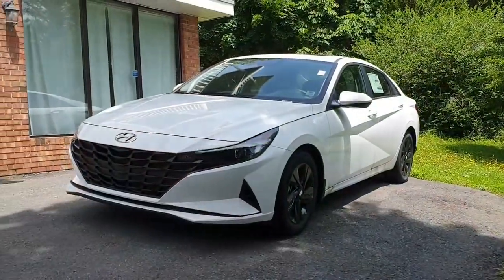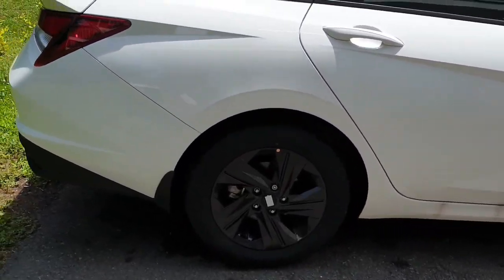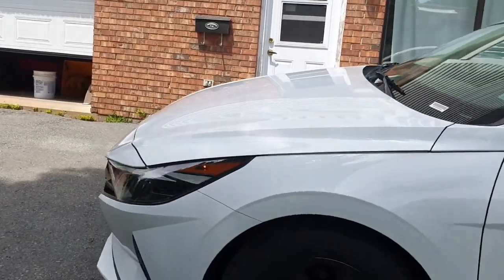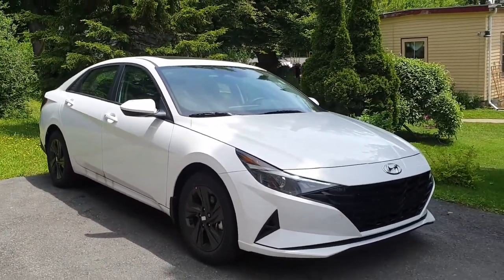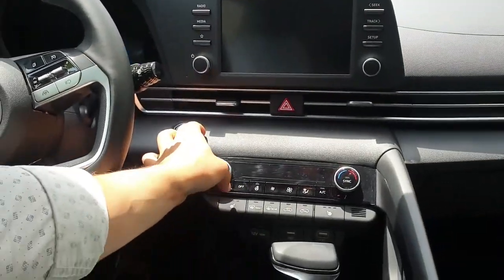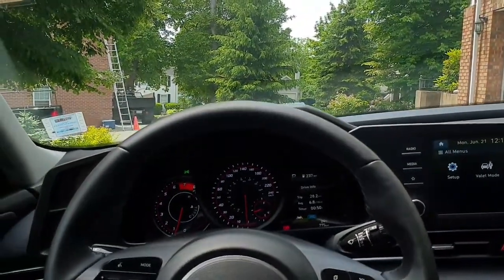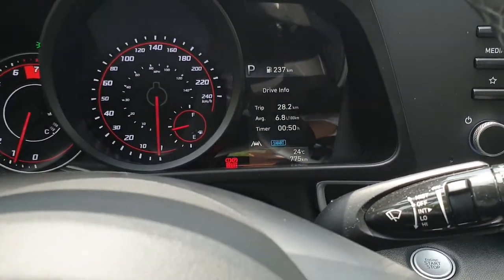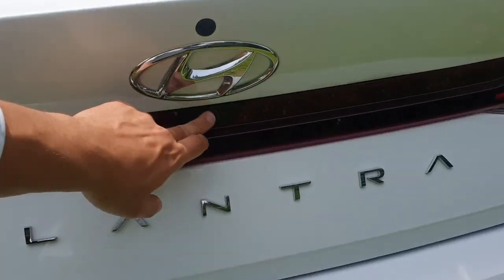POV 2021 Car of the year 2021 Hyundai Elantra Preferred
2.0L I4 147 HP
6.5L/100KM Combined
Wireless phone connectivity
Exterior parking camera rear
Split folding rear seat

Come see why we are Atlantic Canada's preferred  Hyundai dealership.
3625 Kempt Road, Halifax, Nova Scotia, B3K 4H1

or visit Halifax's favorite and Nova Scotia's highest volume Hyundai dealership at 3625 Kempt Road Halifax.

Steele Hyundai Halifax is the place where locals go for all things Hyundai

We hope you enjoyed this production and hope you will tune in for more videos from Steele Hyundai Halifax.

Should you have a Hyundai topic you would like us to make a video on, let us know.

We have financing options for all credit situations (You always have the advantage with Steele).

Steele Hyundai is a proud member of the Steele Auto Group serving Atlantic Canada and Texas USA with over 50 dealerships representing the most popular brands in the automotive business.